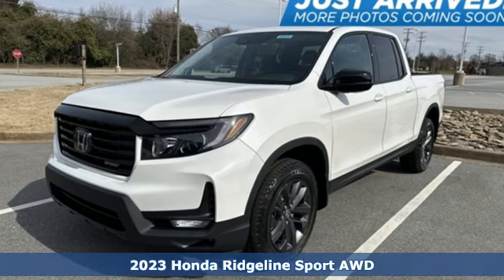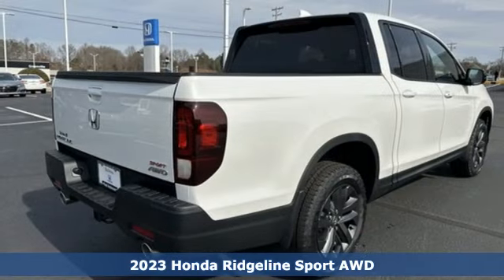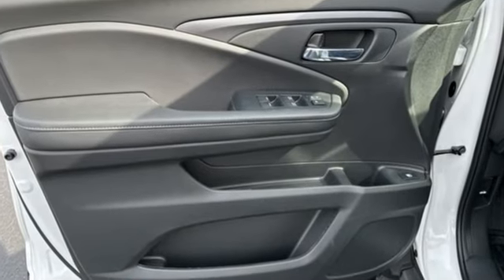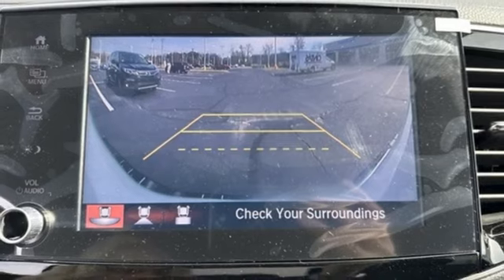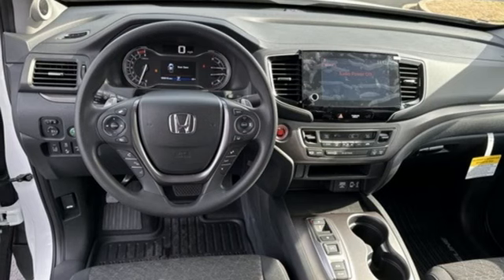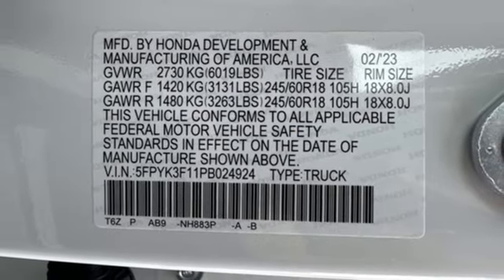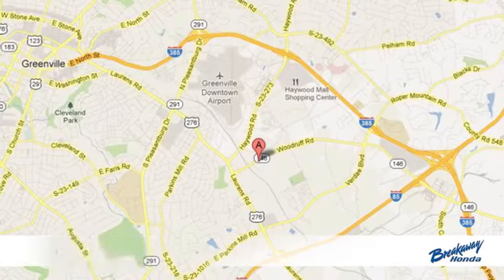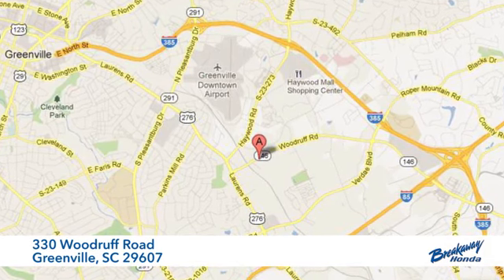New 2023 Honda Ridgeline Greenville SC Easley, SC #230519 - SOLD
Year: 2023
Make: Honda
Model: Ridgeline
Trim: Sport
Engine: 3.5L V6 SOHC i-VTEC 24V
Transmission: 9-Speed Automatic
Color: White
Interior: Blk Clth
Stock #: 230519
VIN: 5FPYK3F11PB024924
Quite possibly the perfect car for you! Includes the FAMILY PLAN!! Lifetime oil changes, 3 day exchange program, lifetime loaner cars, and much more! 2023 Honda Ridgeline Sport

Address:
330 Woodruff Road